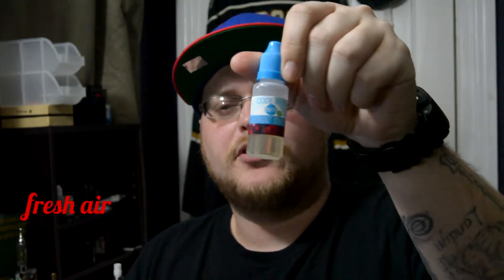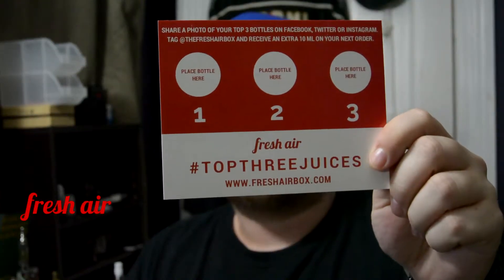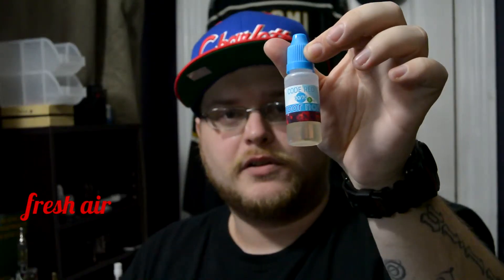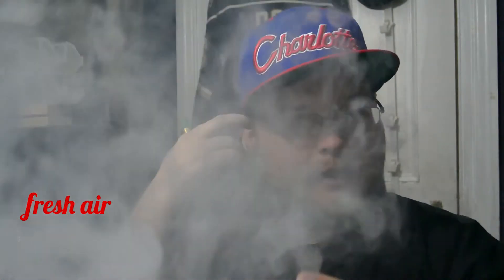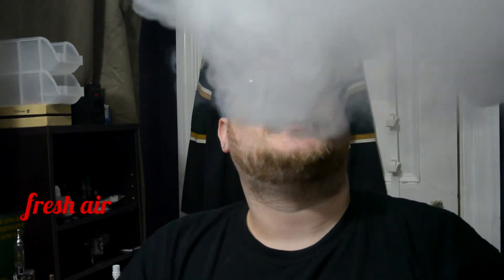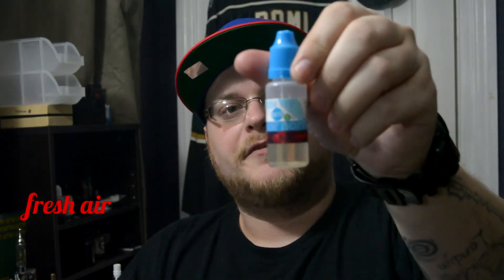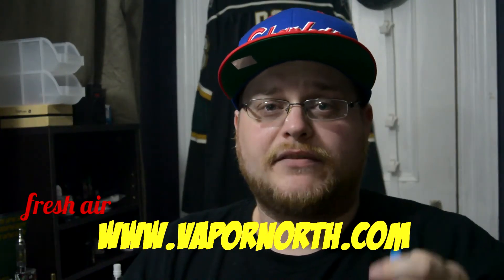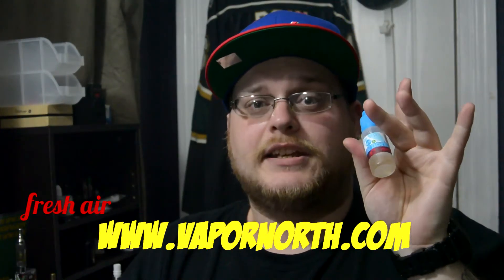Fresh Air Box - Code Red by Vapor North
If you are a vendor interested in having products reviewed, please use the contact form on our website and we will be in contact with you shortly.

When it comes to juice please remember taste is subjective. Because I like or dislike a juice doesn't mean you will like or dislike it.

Use of these products are for people 18+ years of age. Use at your own risk.

Make sure you use proper batteries for the type of vaping you are doing. Sub Ohm vaping I highly suggest 30 + amp batteries from a reputable manufacturer